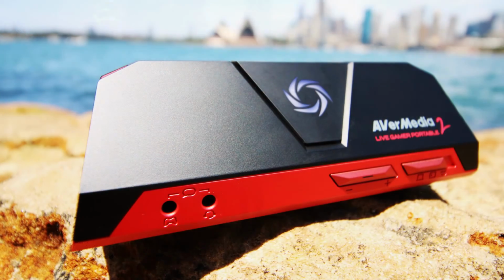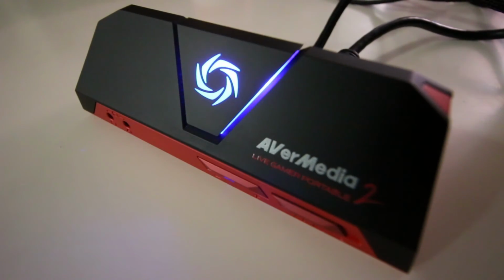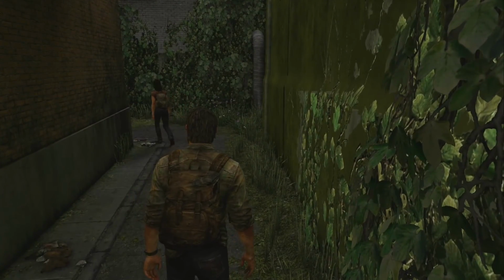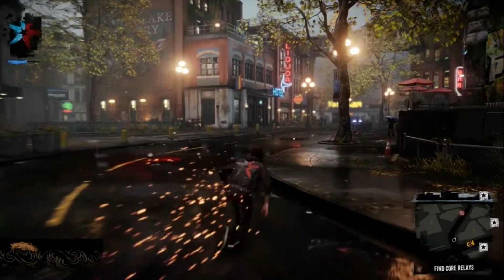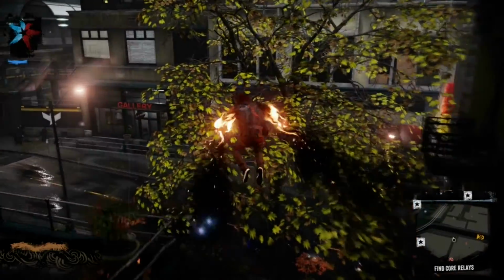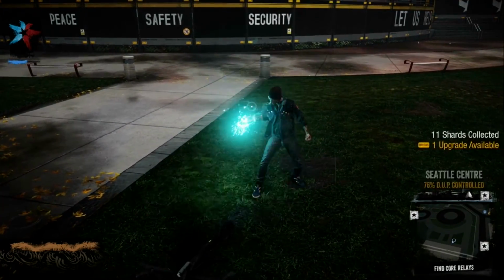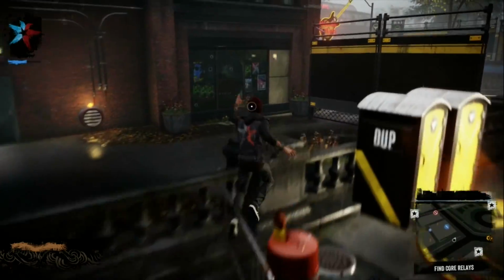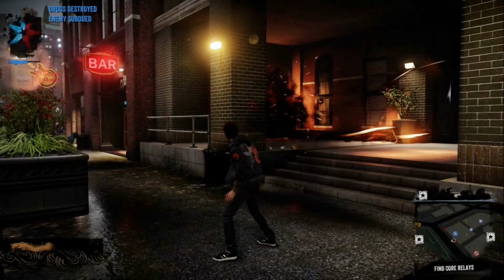AVerMedia Live Gamer Portable 2 Review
The new Live Gamer Portable2 by AVerMedia, has just been released and is available in Australia now. I was provided one for review purposes and to use as my new capture card for my game play videos and have been using it for the last 2 weeks.

The Capture card works well and maintains it's simplicity to use as was found with the first Live Gamer Portable. The new features include the audio inputs, an upgraded program of RE Central 3 and the ability to record 1080p at 60fps.

The quality of the game play capture is fantastic, but people with weaker PC's or laptops will find it difficult to record the 60mb/sec using PC mode. The option to use PC Free mode will be something that makes it possible for anyone to record their game play without the need of an upgraded computer or even the need for a computer to record PS4 or Xbox game play.

The new RE Central 3 has a lot of new features that will have something for everyone. It's primary purpose is to adjust the recording settings of your footage and audio. You will also find the program assists with live streaming for Twitch and although I didn't get to use this feature in this review, it is definitely something that will be perfect when I do create a Twitch account and start live streaming my game play.

This will be the capture card that I use from now on and when I purchase my new gaming computer, I will love to record the bet game play in great HD to give you guys the best quality reviews.
I hope you enjoyed the review, peace.